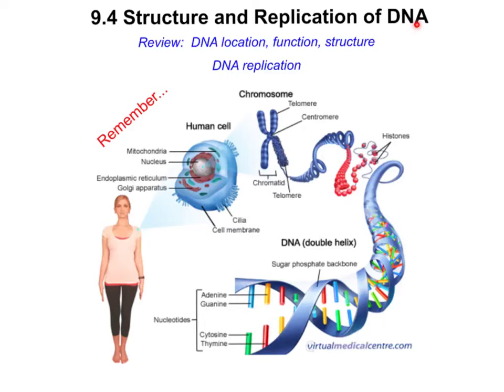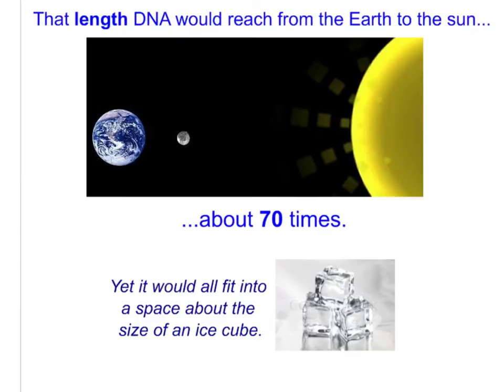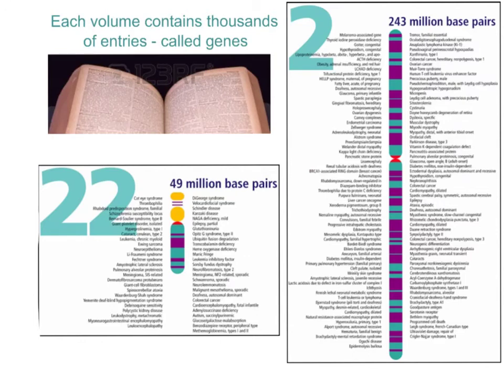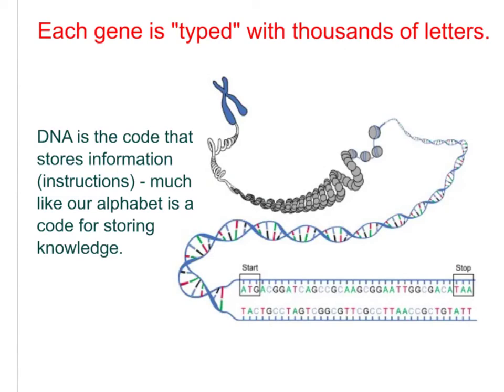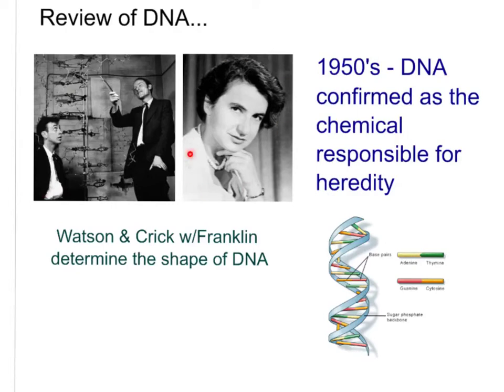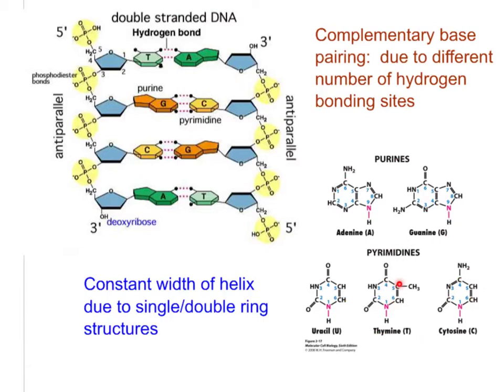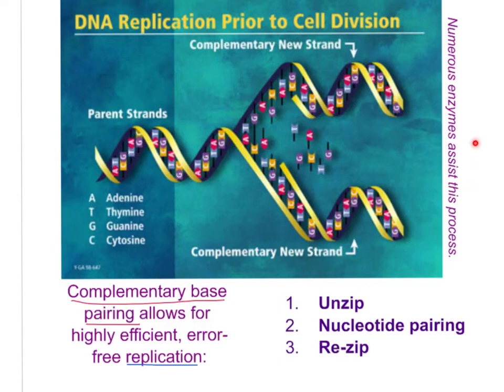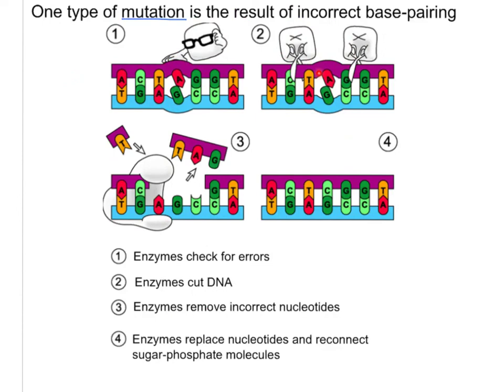Bio 9.4 Structure and Replication of DNA